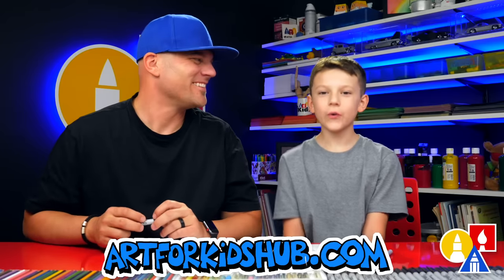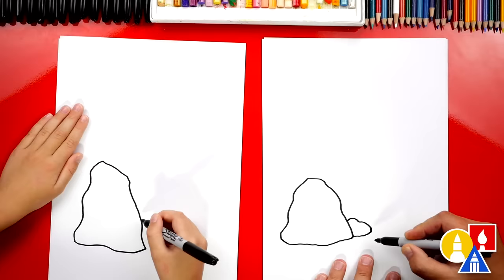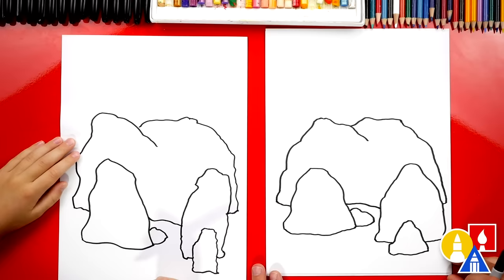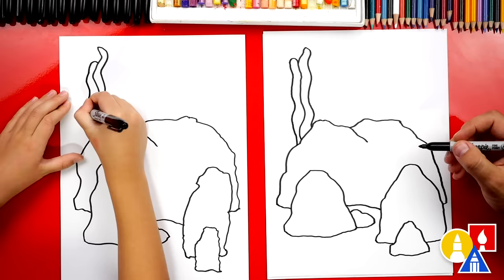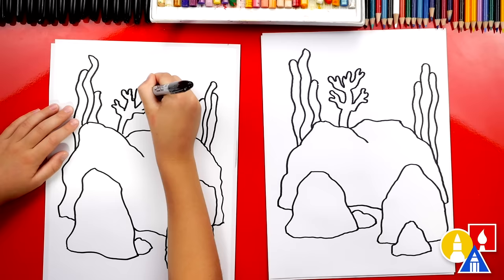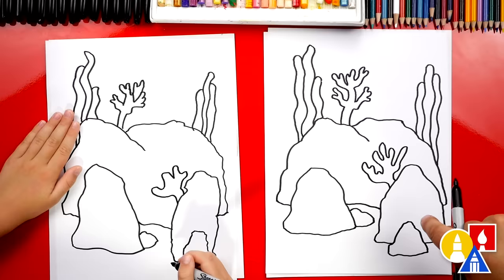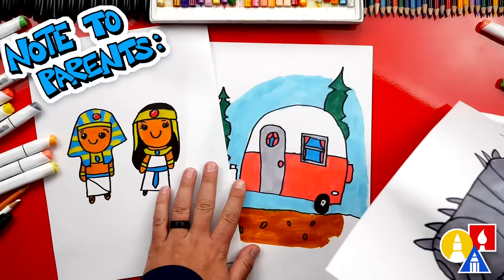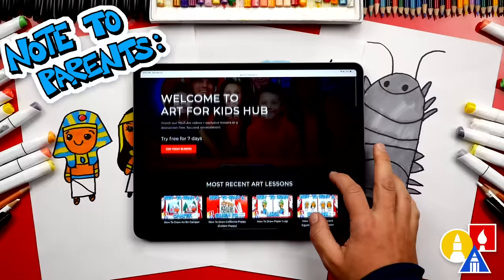How To Draw A Coral Reef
Follow along with us and learn how to draw a coral reef! A coral reef is a beautiful underwater habitat. This is a fun drawing to create but also add even more underwater creatures.